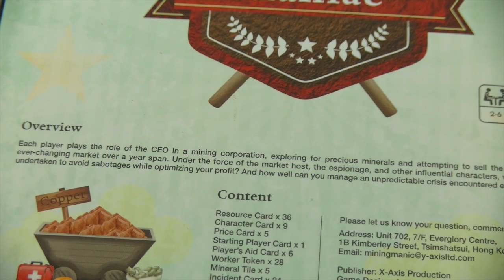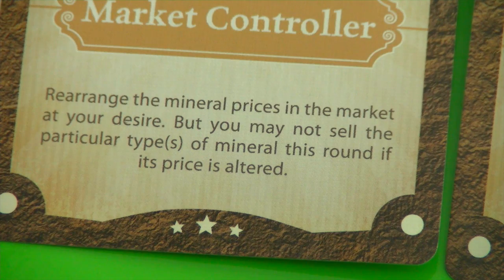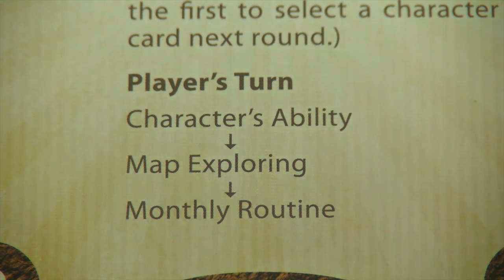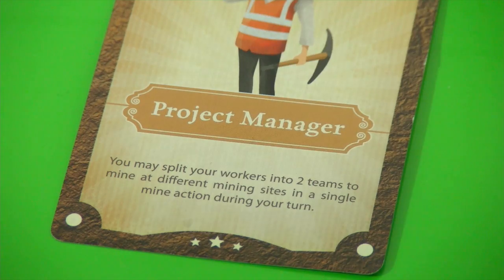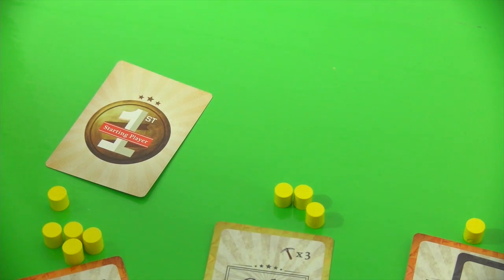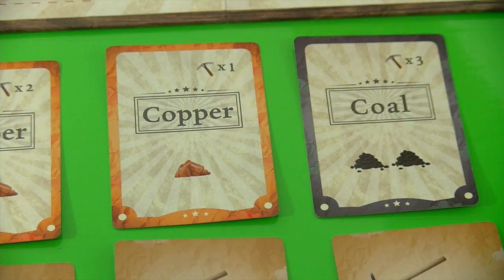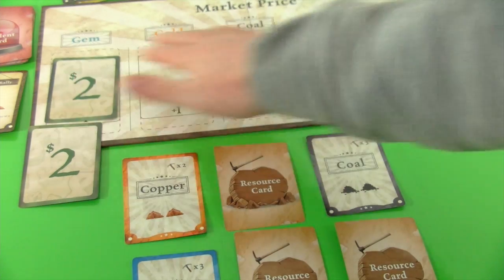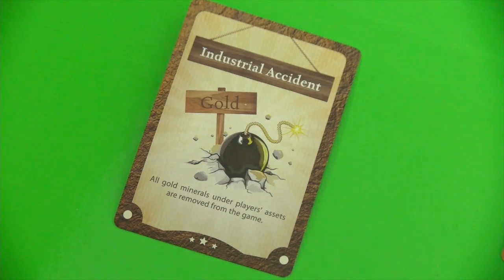jPlay previews Mining Maniac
You can help make Mining Maniac real by visiting the Kickstarter campaign